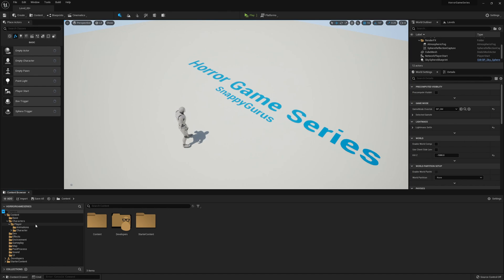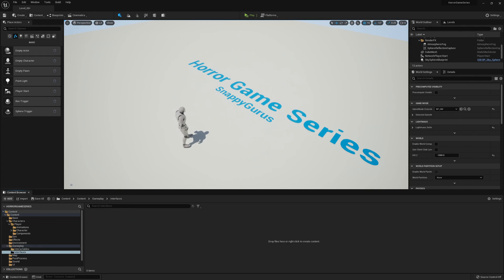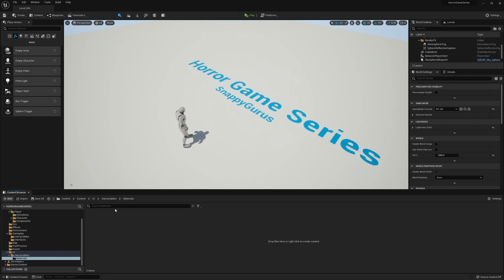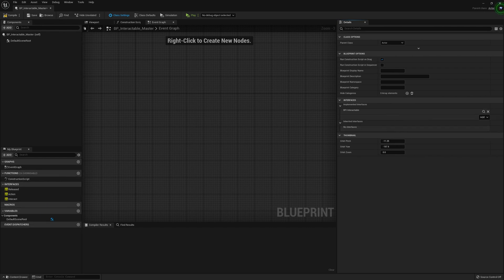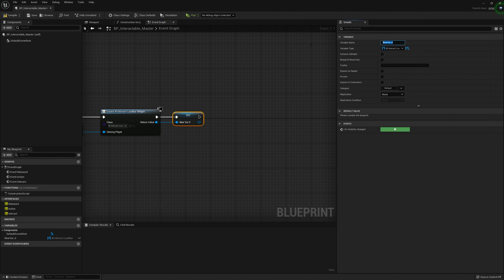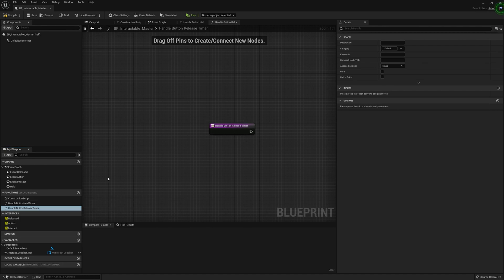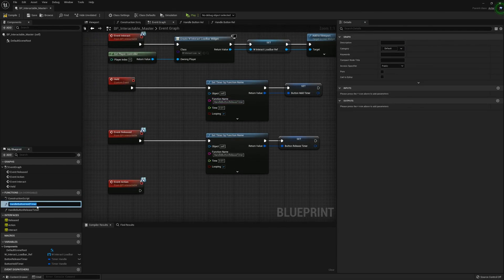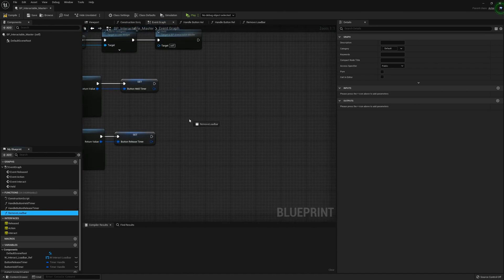Interaction System - 1: Unreal Engine 5: Horror Game Tutorial Series | UE5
Interaction System in the Unreal Engine 5 Horror Game Tutorial Series

Snappy Guru's (Will and Jordan) are your go to Educational Source for software such as UE5, Blender, Substance Painter/Designer/Alchemist, SpeedTree, GitHub. We serve as a one-stop-shop for any of you amateur developers out there!